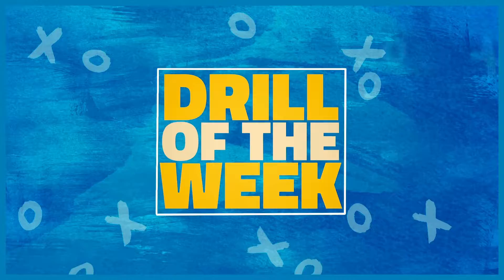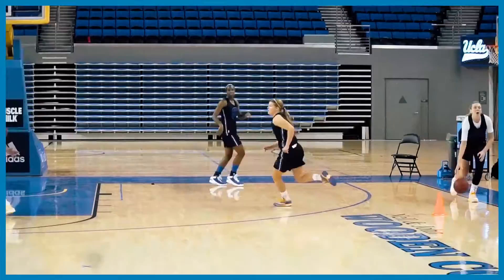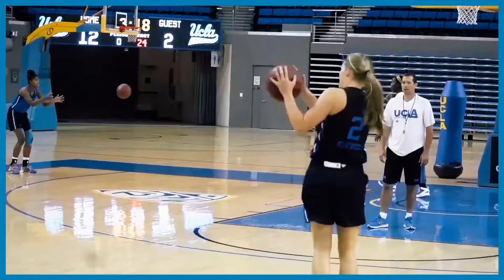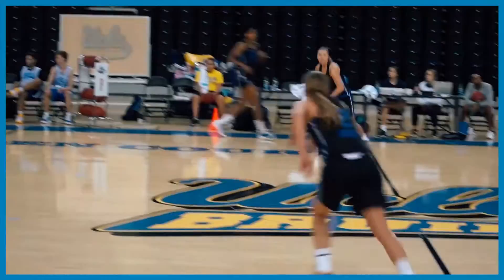Drill Of The Week - 12 Layups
Have your team do this drill every week and they will start to feel the importance of doing their best even in the small stuff!